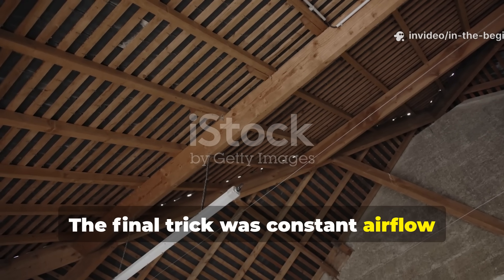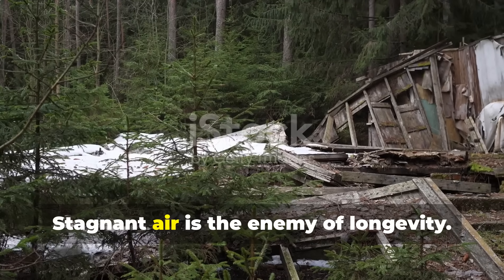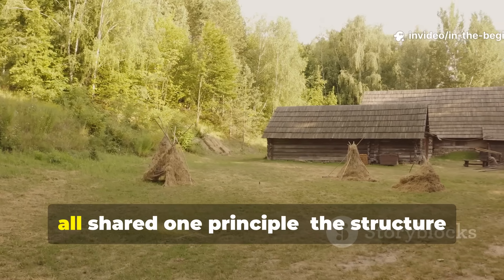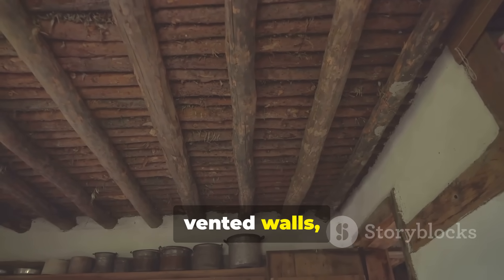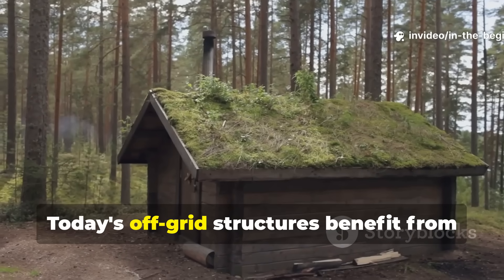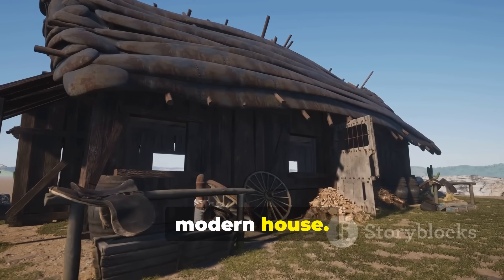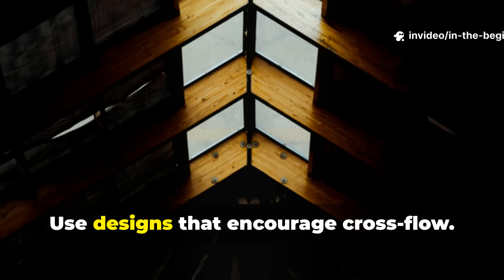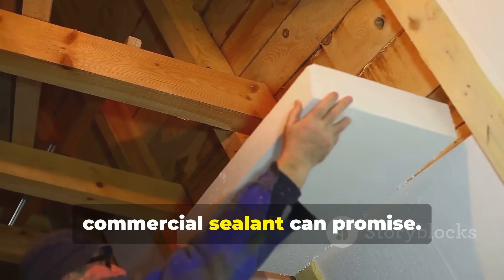Forget Concrete — This Medieval Wood Trick Never Rotted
What if wood outperformed concrete? Medieval engineers discovered a trick that made timber almost indestructible — a technique modern preservation science still struggles to replicate. This documentary reveals how the method worked and why its results remain unmatched today.